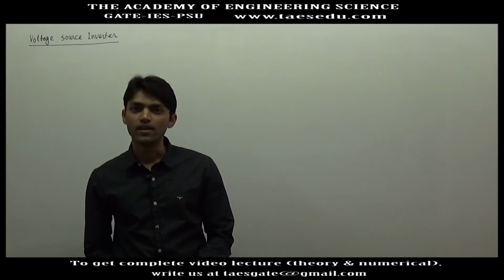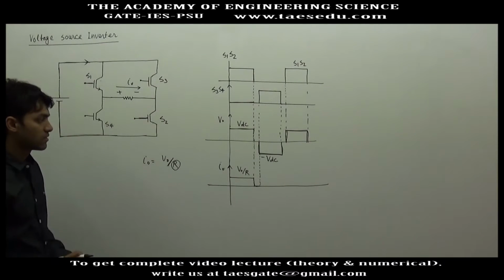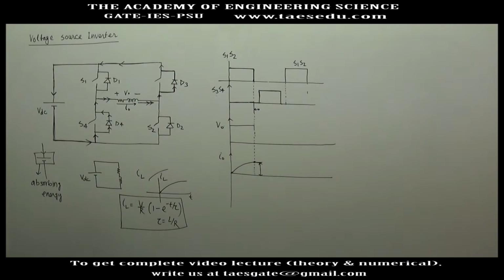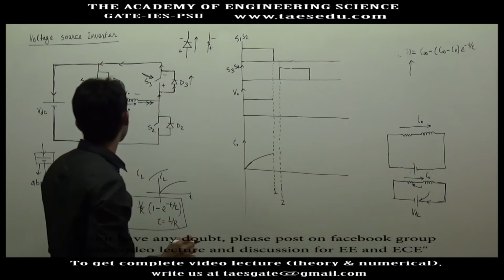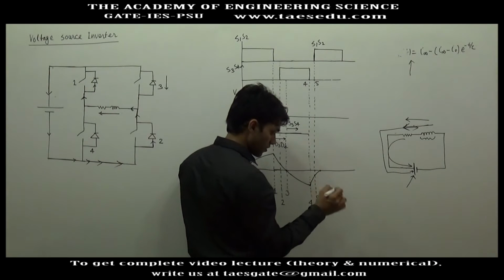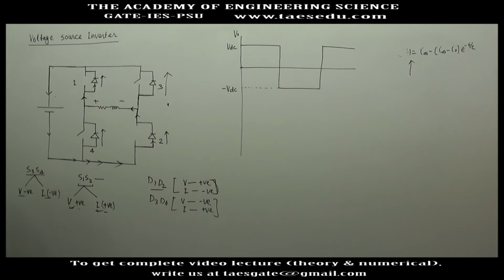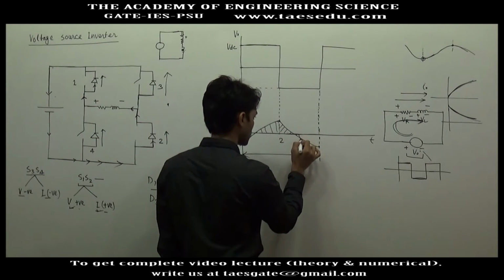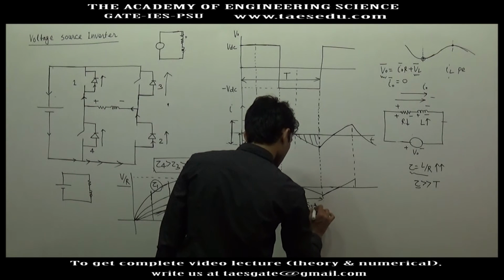Lecture 18 (English): Voltage Source Inverter I: Power Electronics: GATE 2019